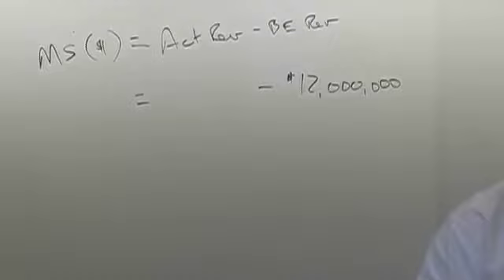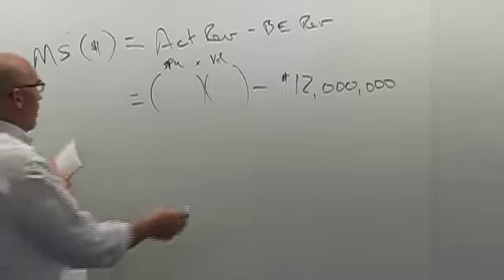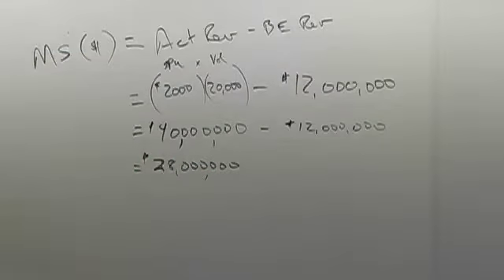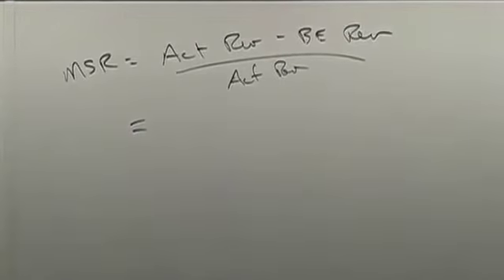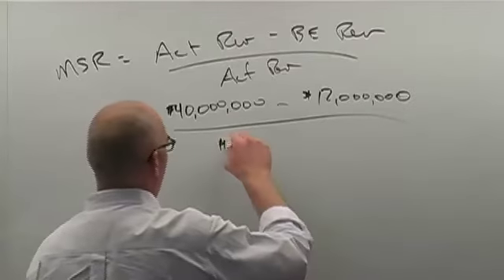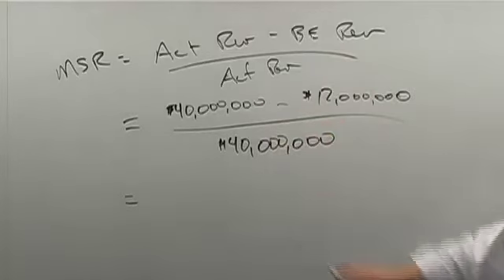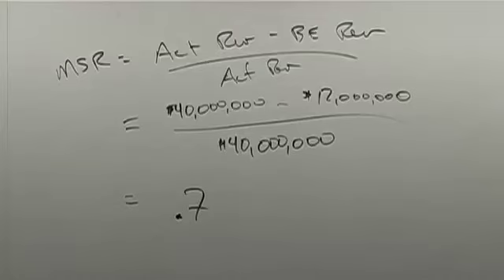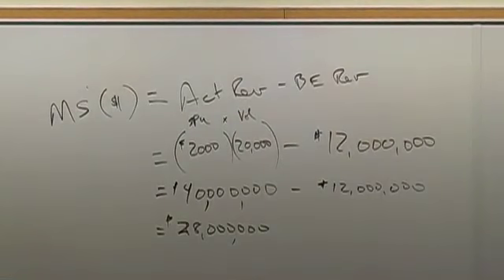8_31_10_pt5.mov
Fall 2010
Principles of Managerial Accounting
C-V-P, continued
Part 5